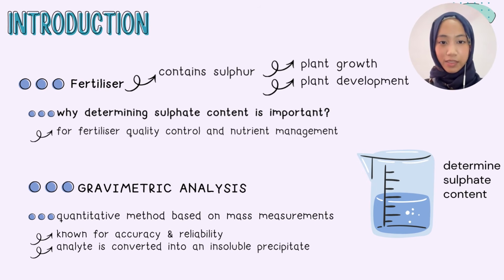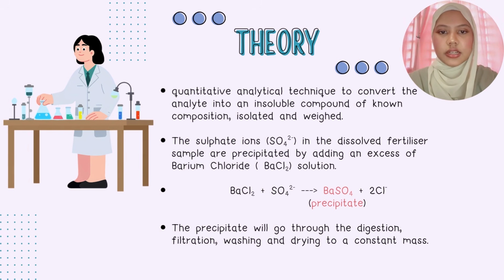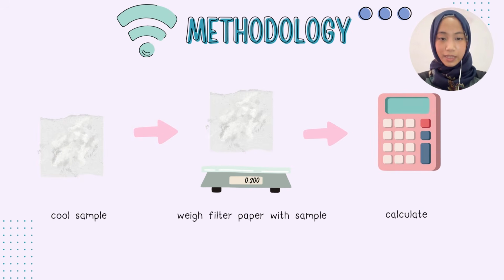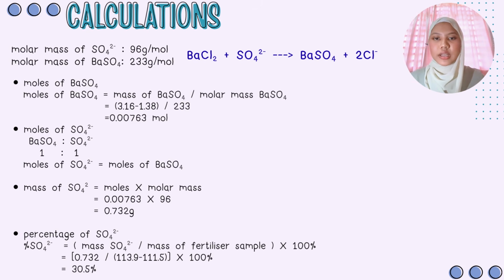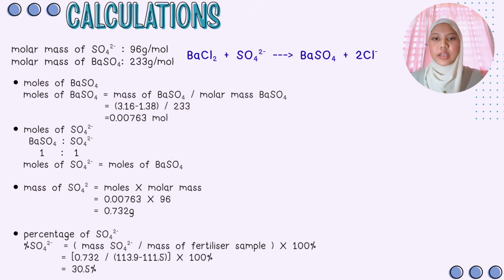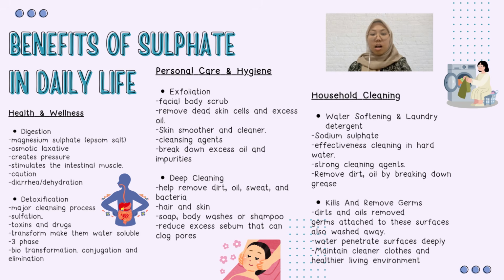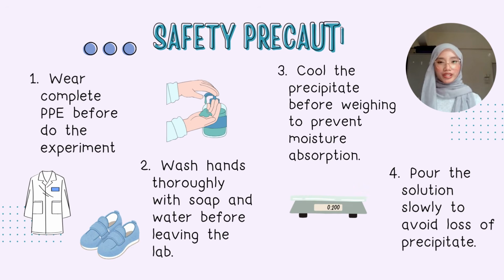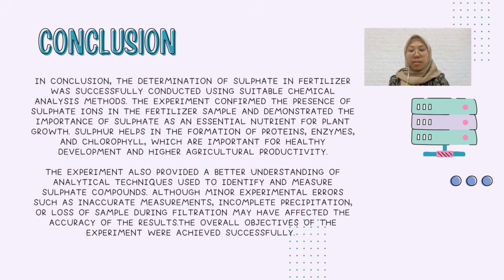DETERMINATION OF SULPHATE IN FERTILISER USING GRAVIMETRIC ANALYSIS CHM256